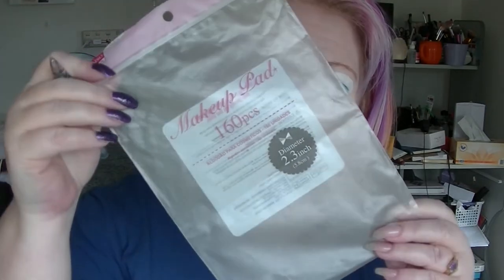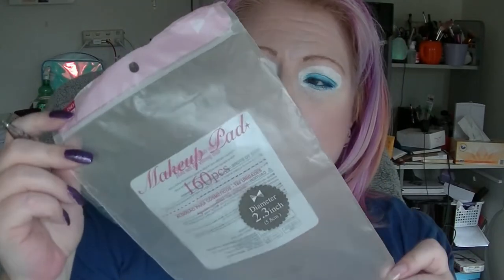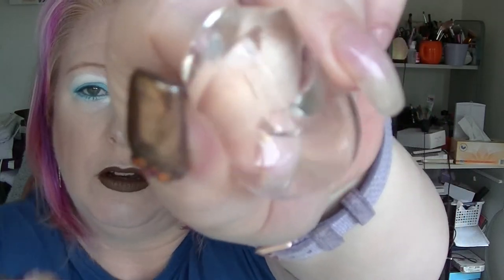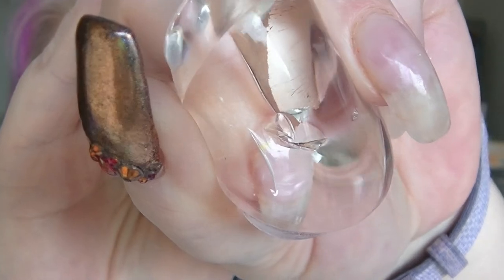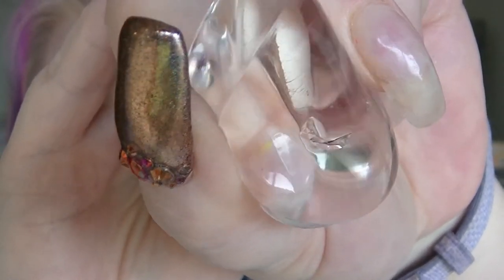Empties - August 2019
Some empties to share